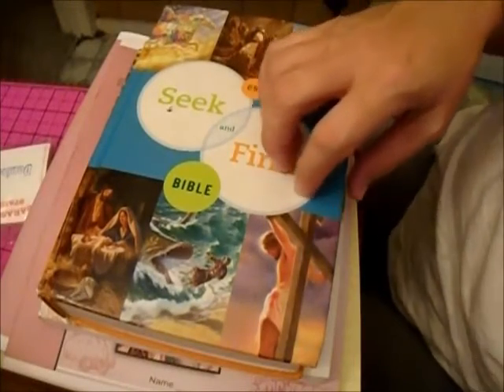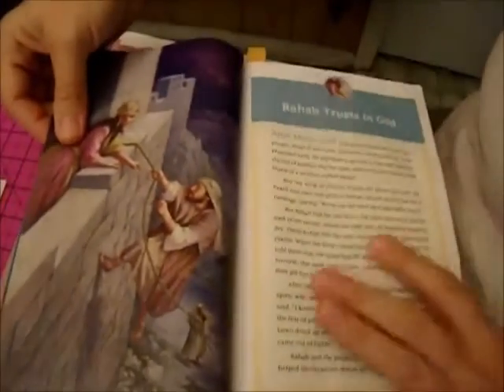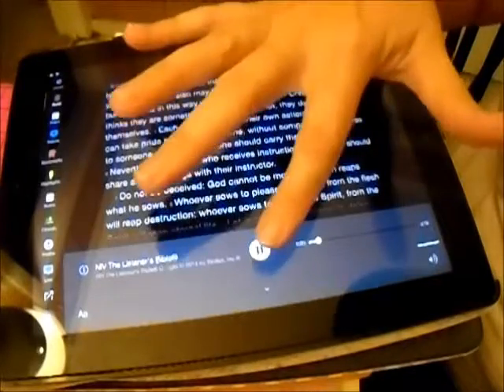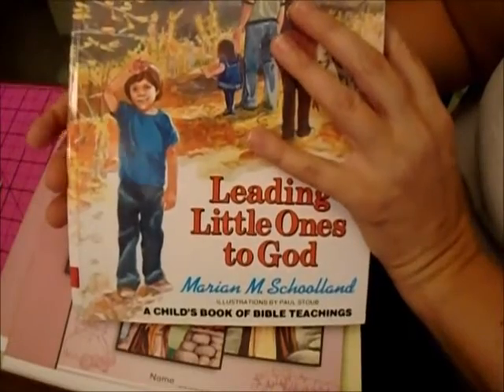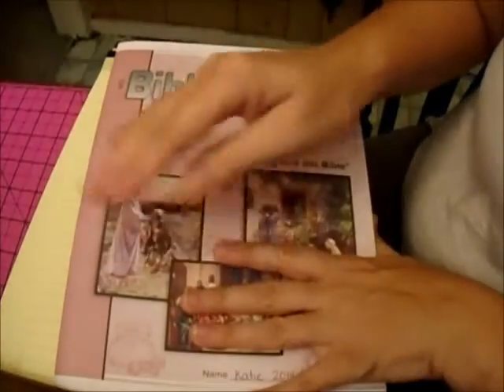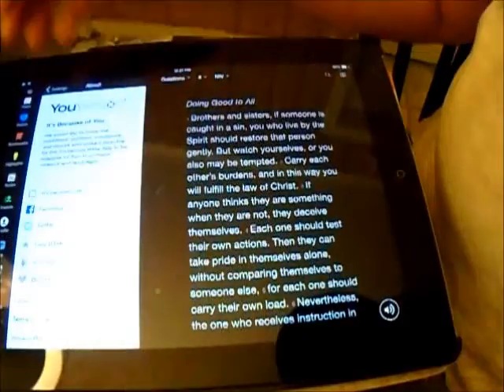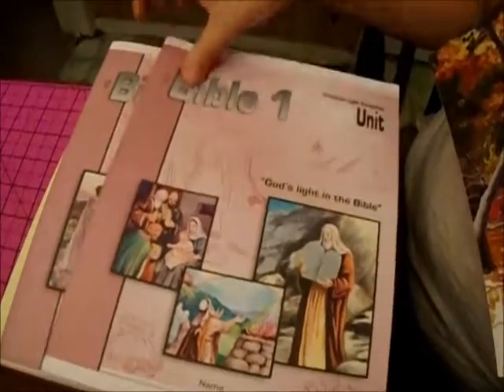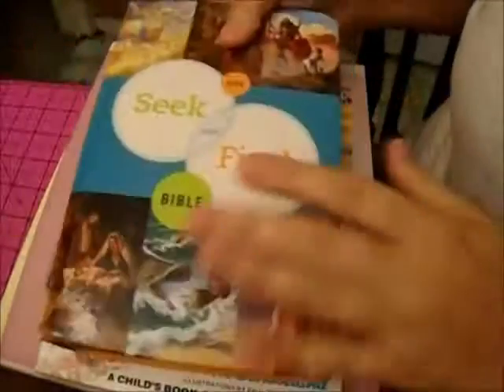Our Family Bible resources and Curriculum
Our family bible resources are not just limited to our specified curriculum. We use Christian Light education or CLE as the main spine of our homeschool. Through the years, we have found some jewels to help us further our experience.